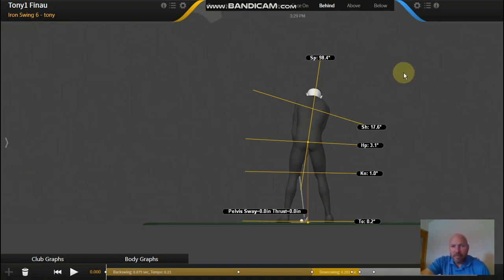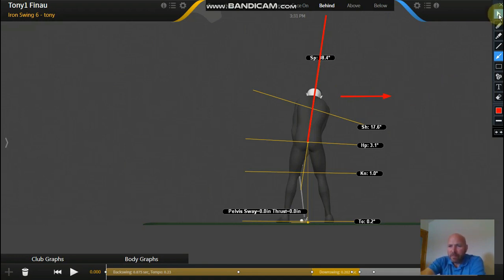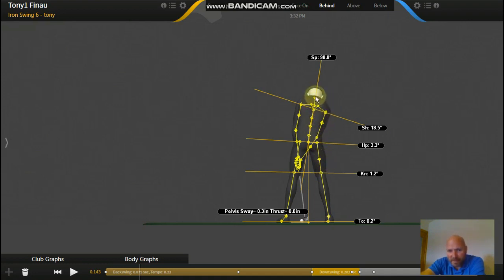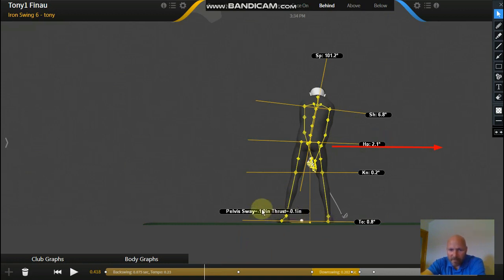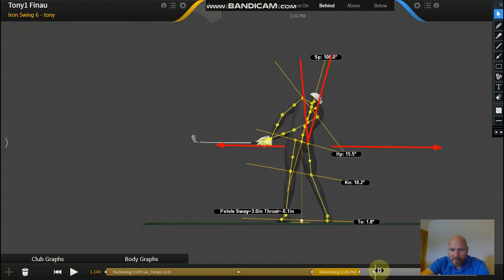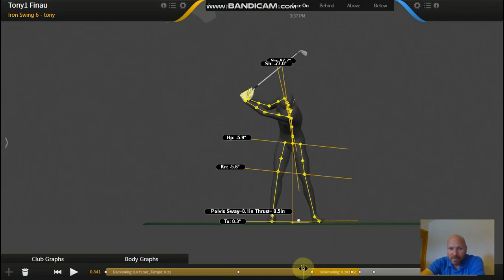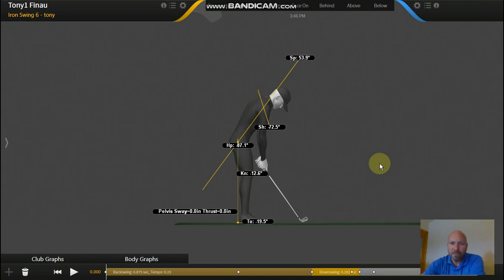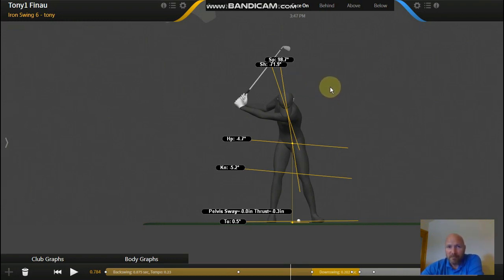Tony Finau - Short Swing Explosive Speed Here's How..!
Here are some useful videos and blogs I put together to help you understand what is actually going on in the golf swing :-)

Golf Swing Counterbalance Concept Blog